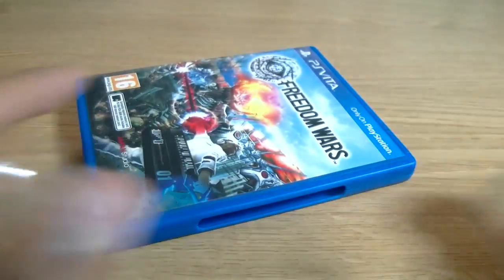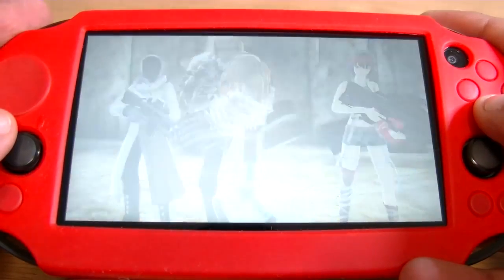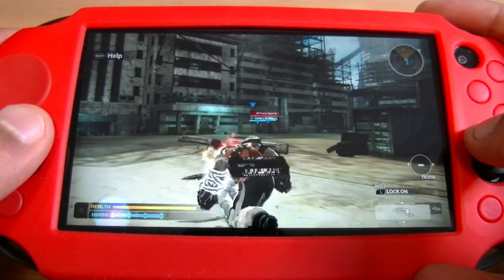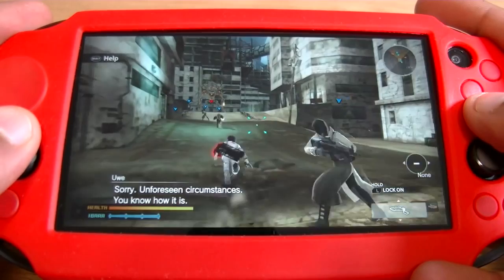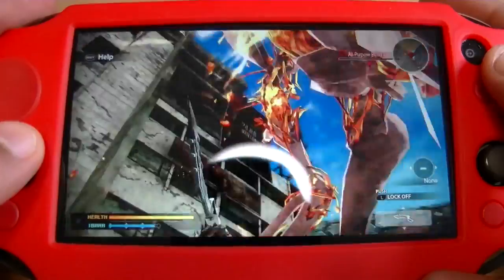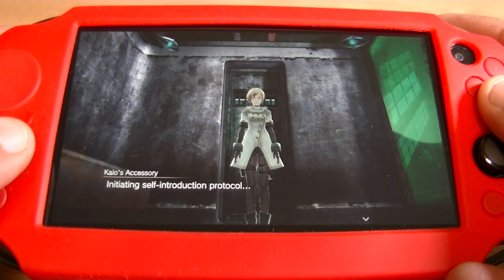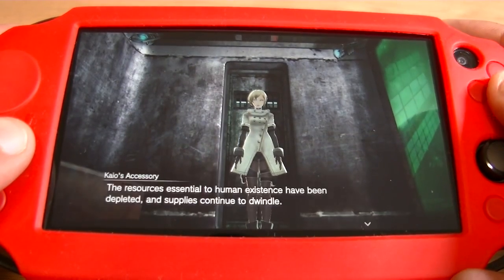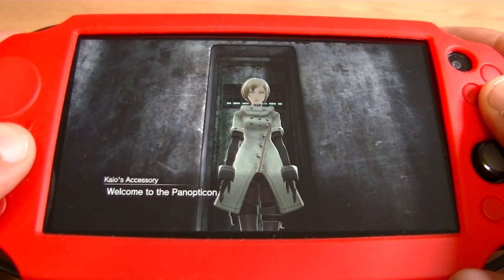PS Vita Freedom Wars Unboxing and First Impressions Gameplay!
This is my unboxing and first impressions gameplay of Freedom Wars on the Playstation Vita!